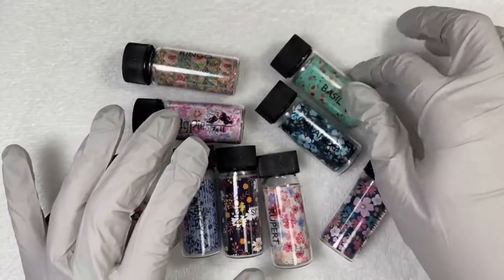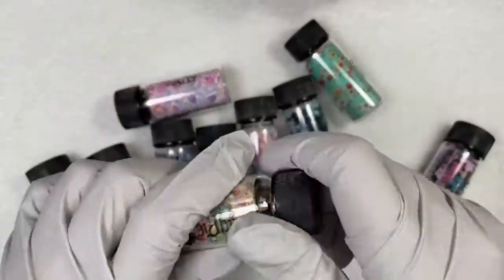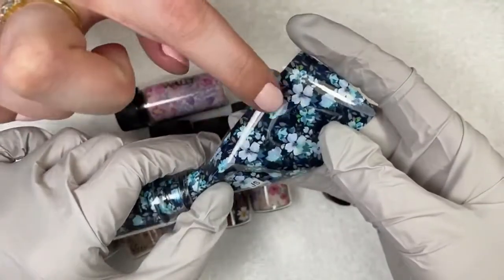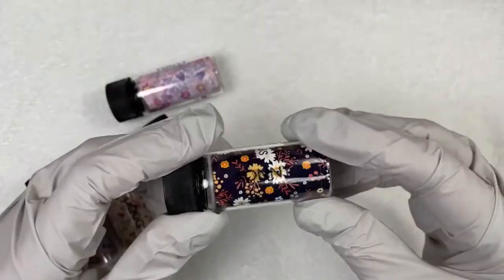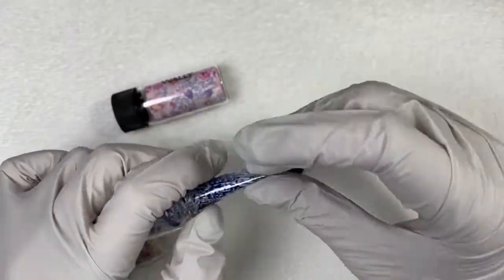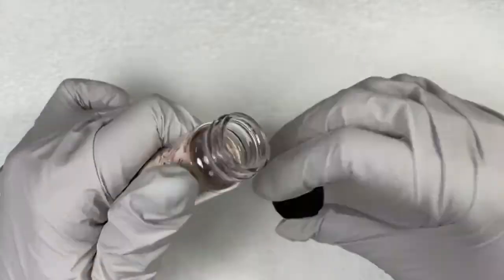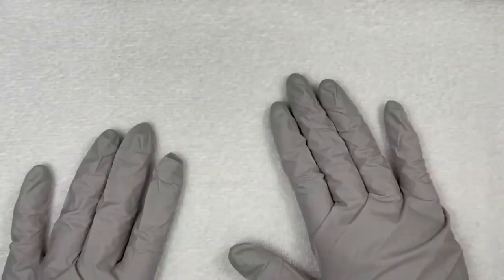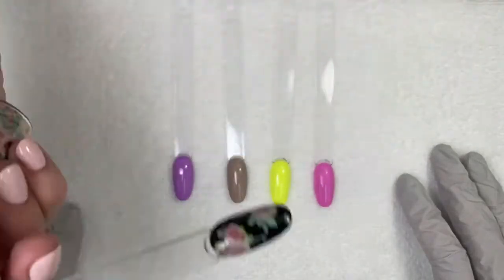New Magpie Beauty USA floral foils and shape stacker pots!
Sarah and Rachael are here to share some fun new goodies from Magpie Beauty USA: New Floral transfer foils, and stacker pots to make storing all your shapes so much easier. There are endless possibilities to create with all of these new glitter shapes- flowers, hearts, stars, dots, and more!

Shop Akzentz Professional, Luminary Nail Systems, Staleks, Ugly Duckling, and Polished Pinkies Pro E-file bits and tools

Connect with the Polished Pinkies Pro team

Polished Pinkies Pro LLC is an authorized distributor of Akzentz Professional, Ugly Duckling, and Luminary Nail Systems products and is the Magpie Beauty USA distributor for North America.